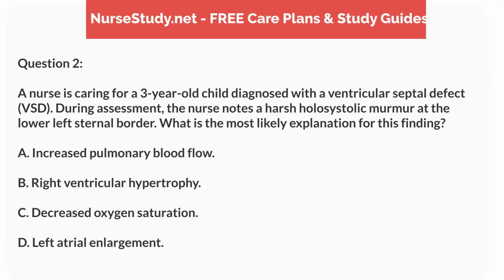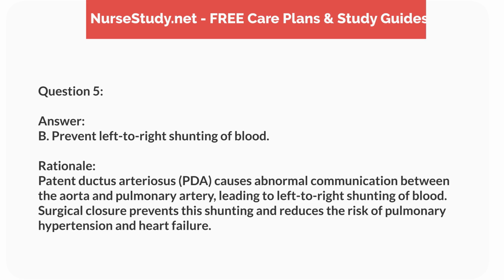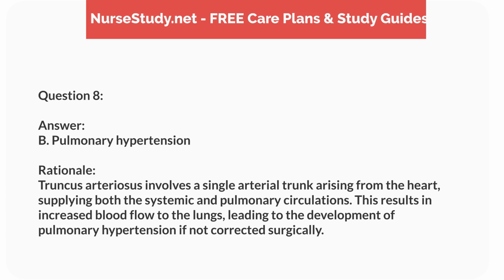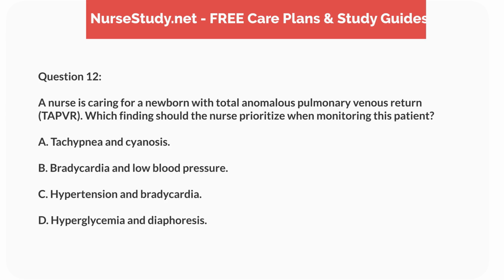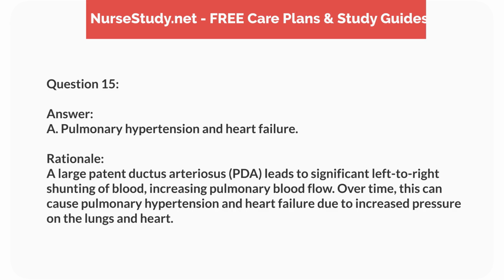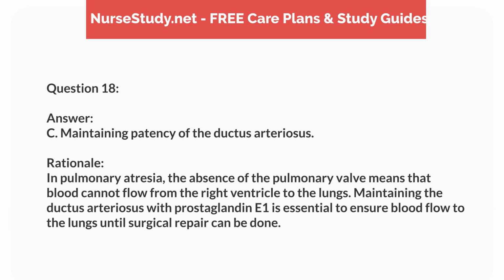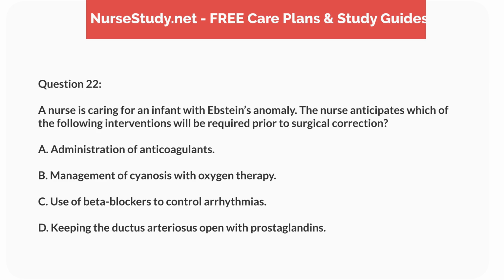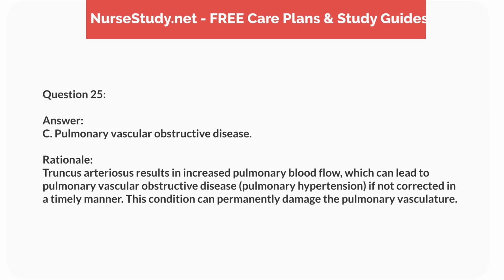Congenital Heart Defects Questions and Answers 25 Cardiovascular System Nursing Exam Test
​ NCLEX Questions on Congenital Heart Defects 25 Questions
Congenital Heart Defects Questions and Answers

Social